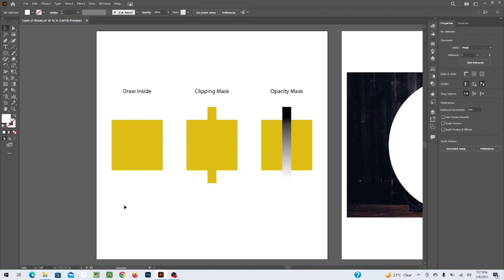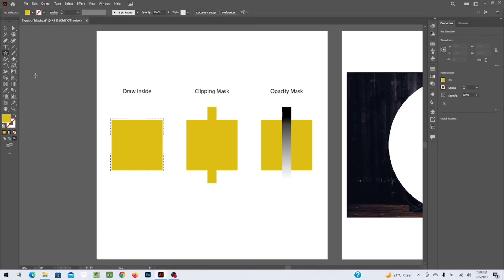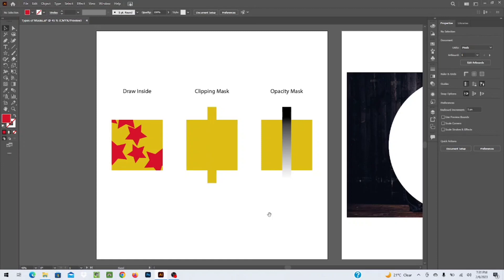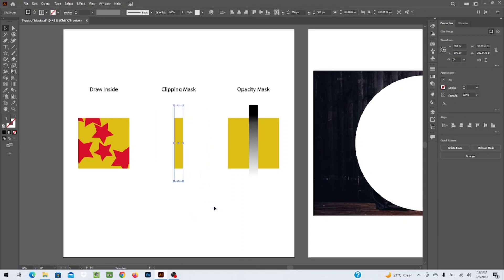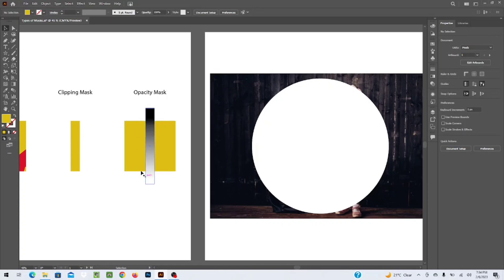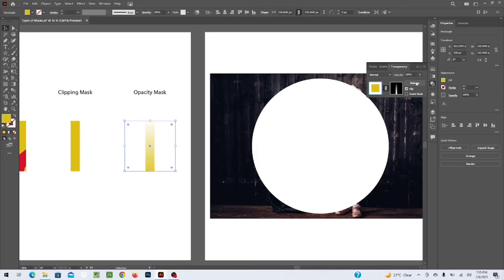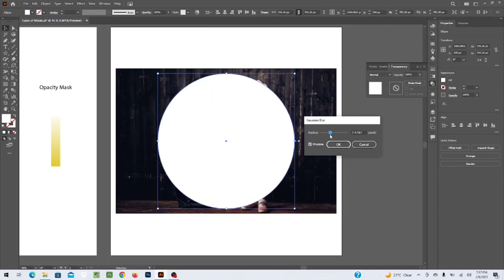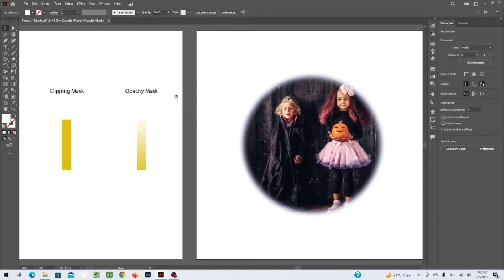Types of Masks - Adobe Illustrator 2023 - Urdu / Hindi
In this tutorial you will learn about Masking in Illustrator.  Let's start! There are 3 types of masking in Adobe Illustrator, Clipping Mask which is a vector mask, Draw Inside which is also a type of Clipping Mask but a little different method to use and third is Opacity Mask which is very similar to Layer Mask in Adobe Photoshop. You will also learn how to Mask a raster object as well as how to use Raster Image as a Mask.